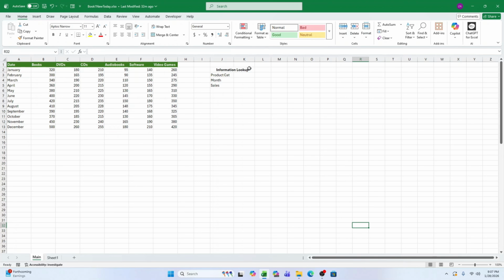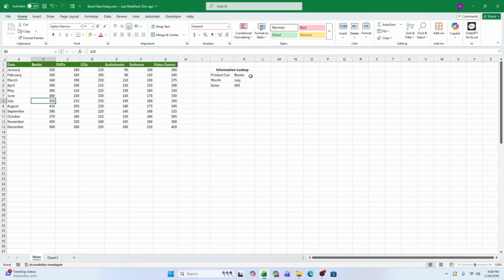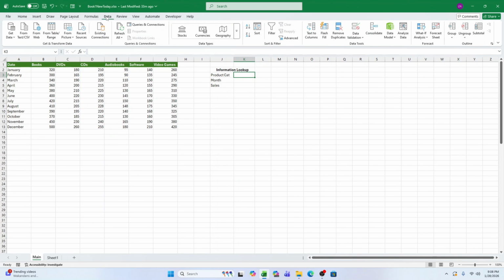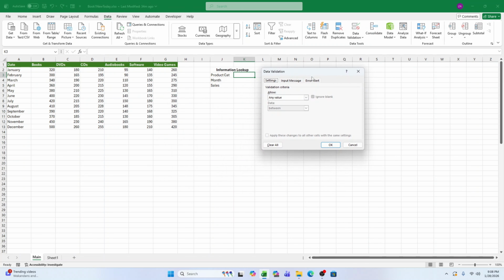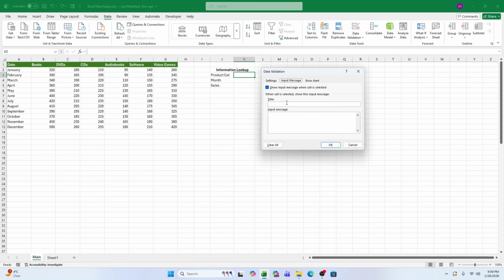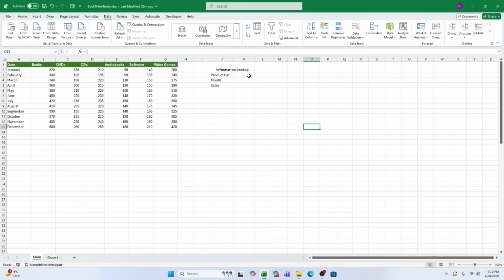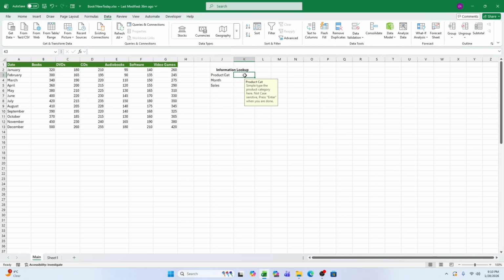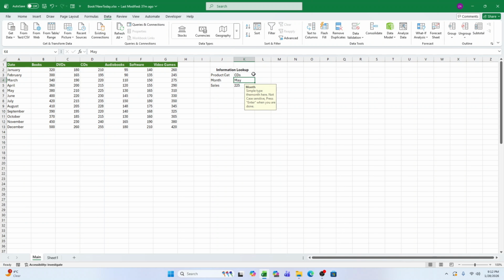Using Excel Input Messages to Guide Users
In this video tutorial, we’re going to go through Using Excel Input Messages to Guide Users.

Make Borders Automatically Appear as You Input Data in Excel

⏱️TimeStamps⏱️

0:00 What we will learn in Excel
0:11 Using Excel Input Messages to Guide Users